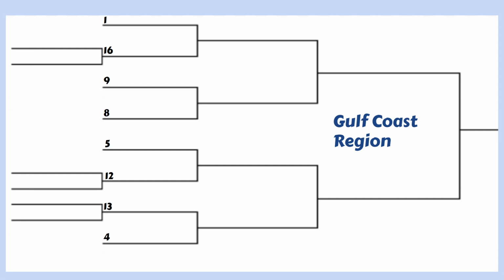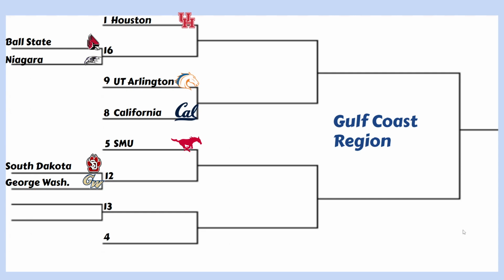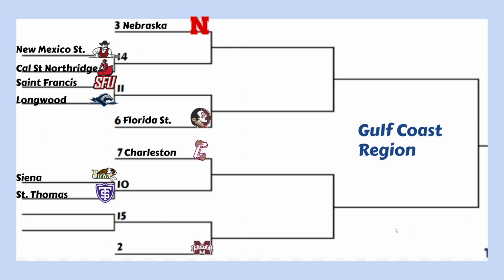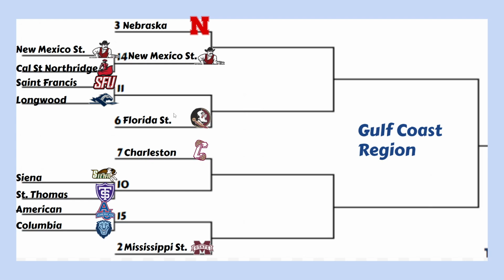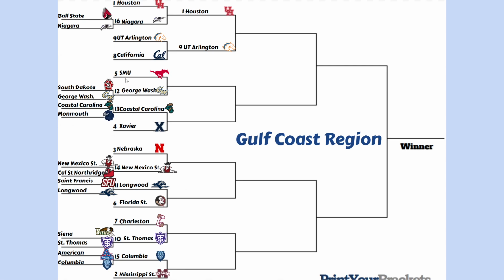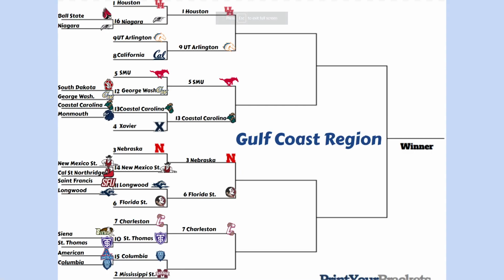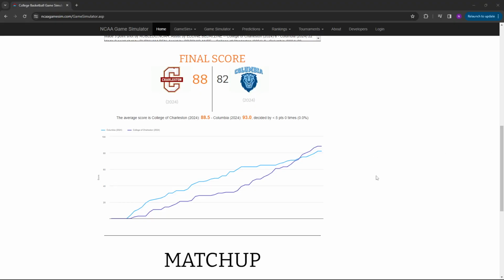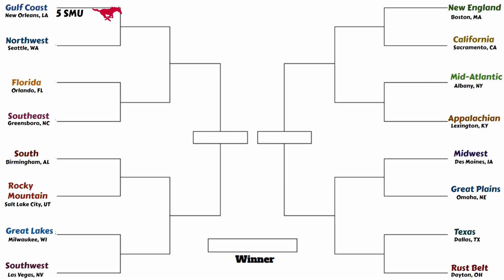The Ultimate March Madness Tournament - Part 2: The Gulf Coast Region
The Ultimate March Madness Tournament in a bracket-style tournament where all 362 Div. 1 NCAA basketball teams will compete and we will determine the winner using a simulator for every matchup. Come along for the ride throughout the series!